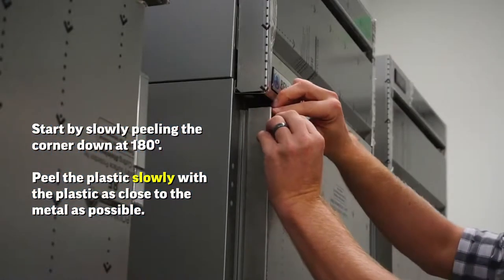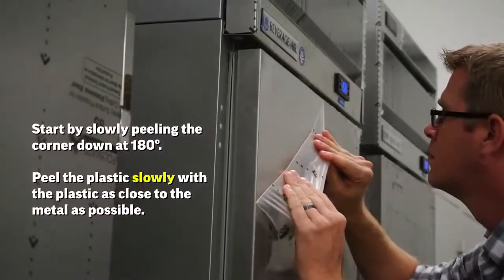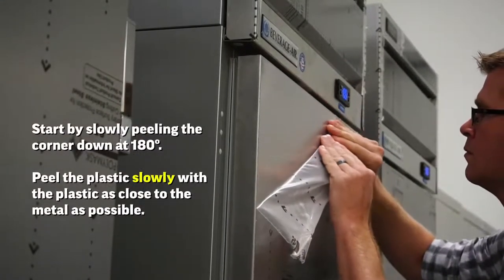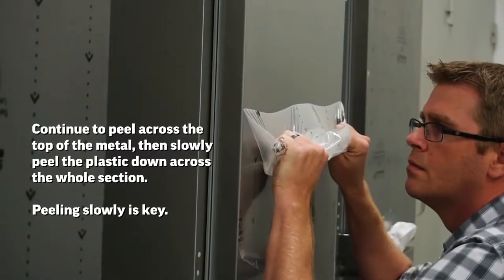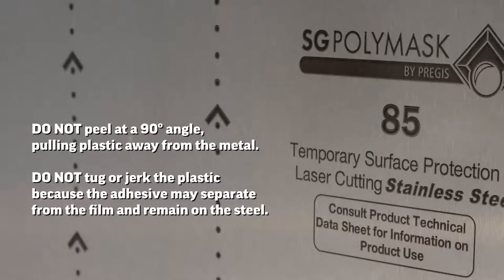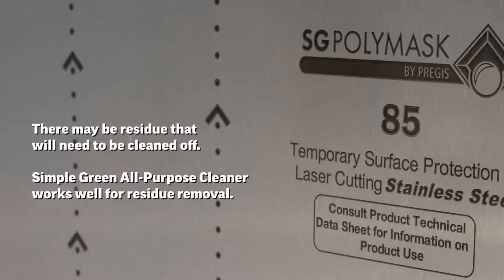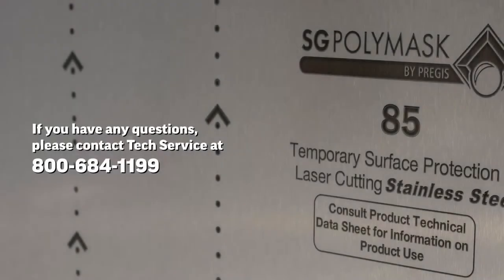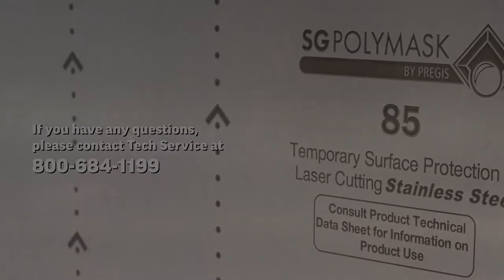Beverage Air How To Guide Film Removal Guide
In 1944 Beverage Air was created by John Buffington, the first item John invented and patented after opening his business was the original horizontal bottle cooler. Two years after opening Beverage air, John brought his brother Herman into the company. Beverage Air’s company headquarters are found in Winston-Salem, North Carolina. While their manufacturing and distribution are done out of a warehouse in Brookville, Pennsylvania.

Beverage Air’s mission is to create exceptional refrigerators and excellent customer service at competitive rate. Through their 70 years in business, they have grown into an extremely reliable, reputable brand that far exceeds the food service industries customers.

Bakeries, grocery stores, restaurants and convenience stores are just a few of the many food service businesses that have benefited from Beverage Air’s equipment. One of their most well-known products is a 3-section refrigerator that offers lots of room for storage and organization. They are also known for offering reliable, well-made beer dispensers at a competitive rate.

Beverage Air is highly respected around the world for its consistency, high performance, and impeccable innovations.

Beverage Air has cross temp technology which allows food service business owners to easily turn the refrigerator to a freezer in just a switch of a button. This setting has a range of -15 degrees to 40 degrees Fahrenheit. Cross Temp products are considered energy efficient and adjust in order to stay in maximum energy efficiency mode. This is based upon usage of your cross-temp refrigerator and is one of the many beneficial aspects of these products.

Beverage Air bases their success on how successful you are after using their foodservice equipment. They strive to deliver quality solutions and to far exceed any standards you have when purchasing a product from them.